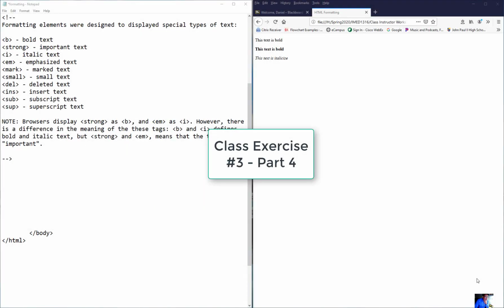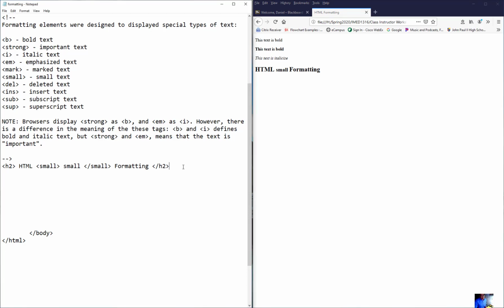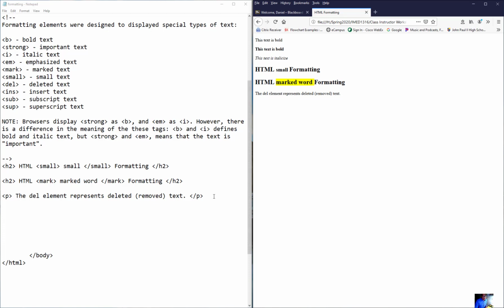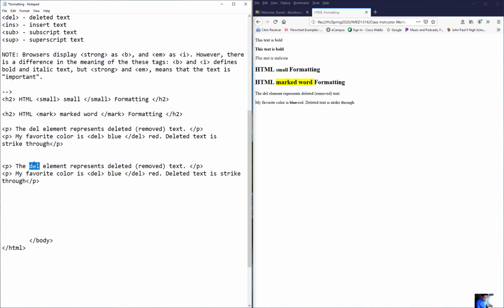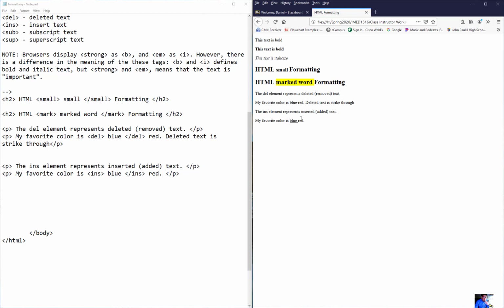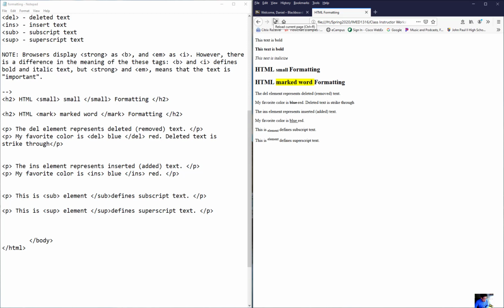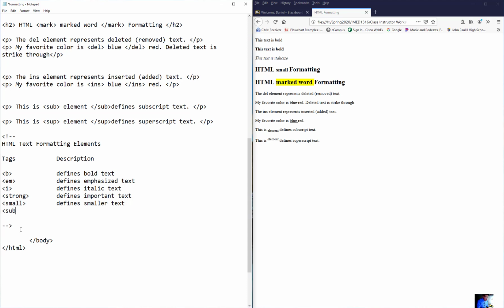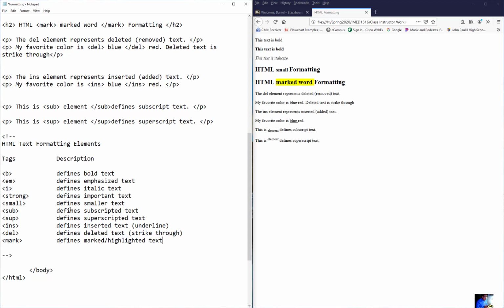Class Exercise #3 - Part 4